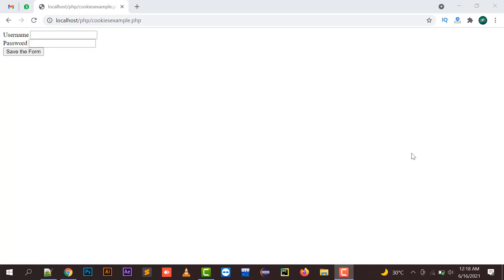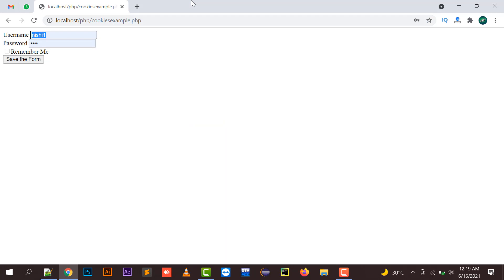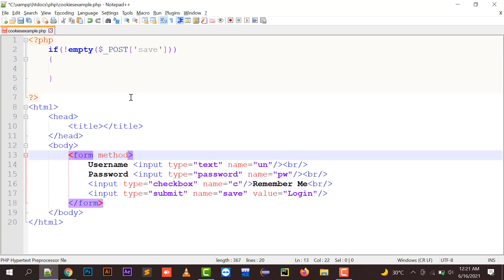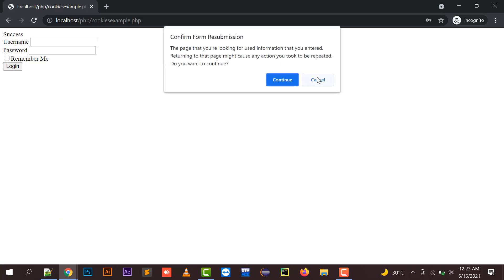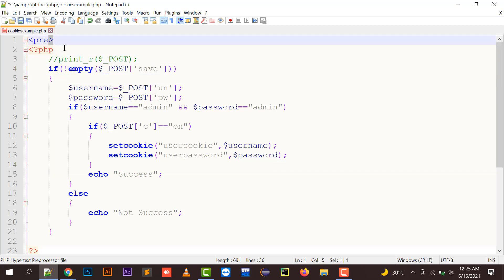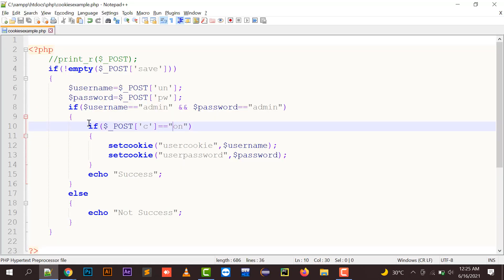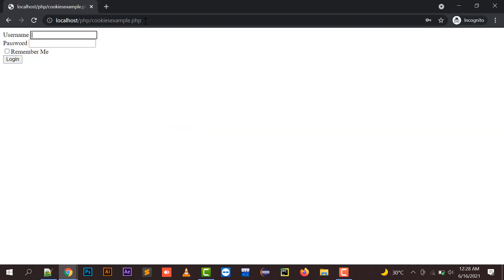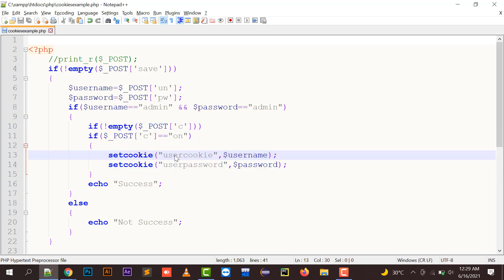How to save data in Cookies | Username and Password in Cookies | Remember Me Cookies Form Example